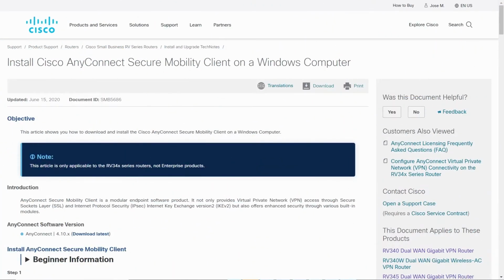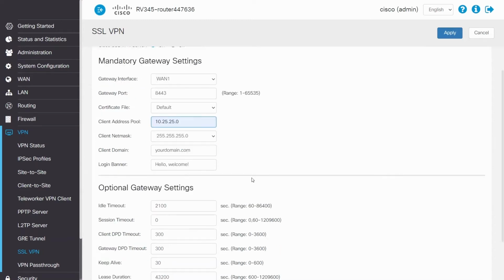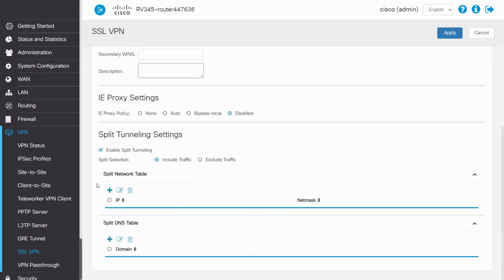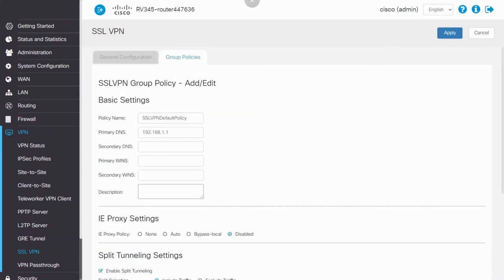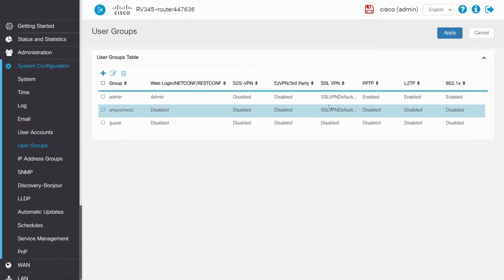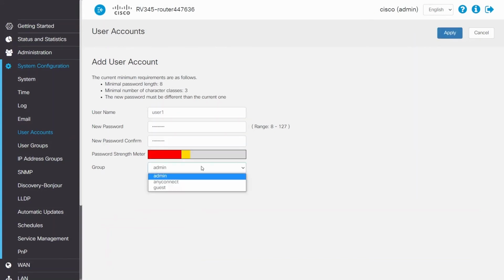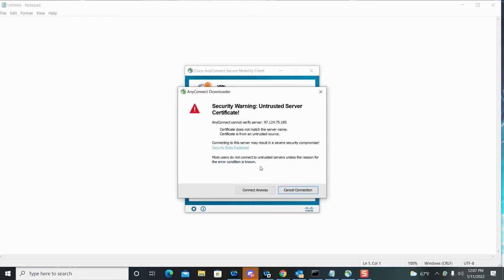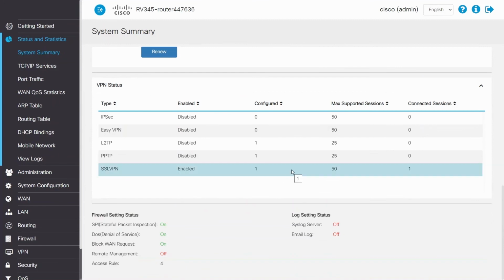How to Configure AnyConnect VPN on Cisco RV340 Series Routers | Step-by-Step Guide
In this Cisco Tech Talk, we walk you through configuring AnyConnect VPN on Cisco RV340 Series Routers, ensuring secure remote access for your devices. Learn the setup process and key considerations for a successful VPN deployment.

  What you’ll learn in this video:
  – How to configure AnyConnect VPN on Cisco RV340 routers
  – Steps for setting up remote access securely
  – Troubleshooting tips for common VPN issues

  This video is essential for IT professionals who want to enable secure remote access to the network via AnyConnect VPN on Cisco routers.